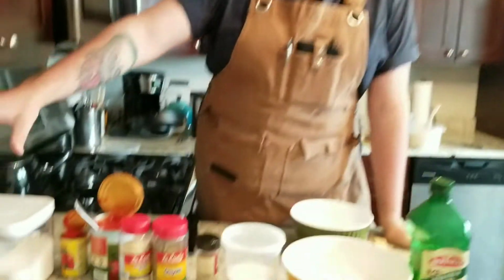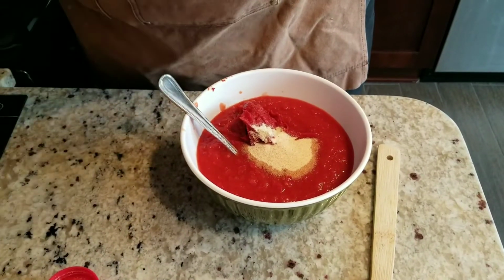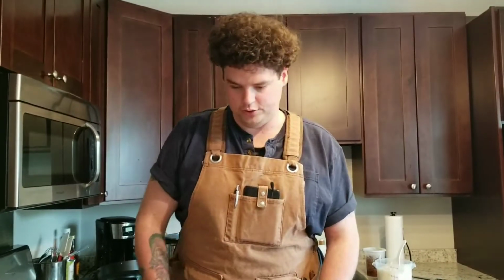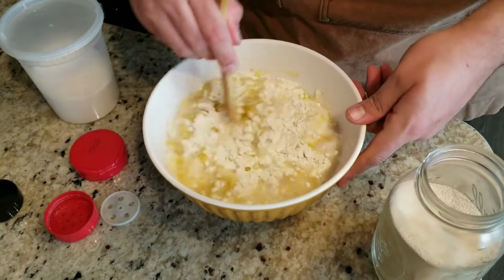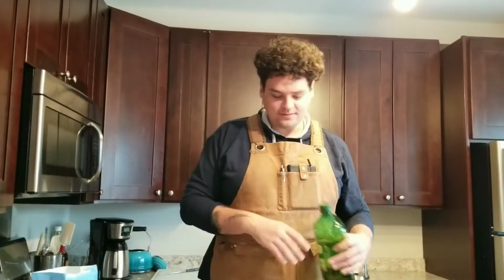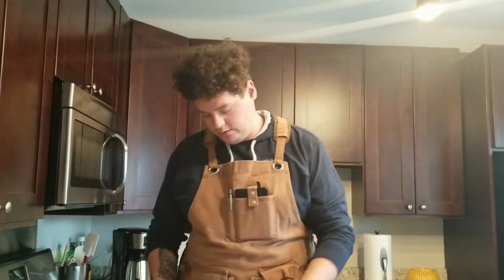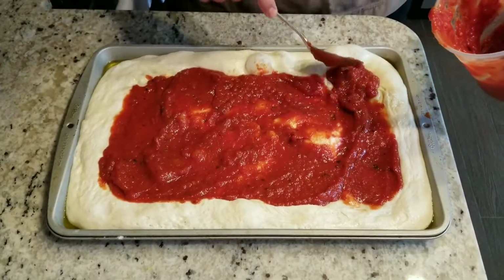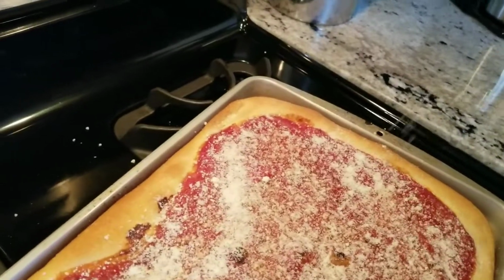Tomato Pie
recipe

Sauce
Crushed Tomatoes 28 oz can
Tomato Paste 6 oz
Sugar 3 Tablespoon
Garlic Powder 2 teaspoon
Oregano 1 Tablespoon
crushed red pepper 1/4 teaspoon

Dough
500 grams flour
10 grams salt
30 grams extra virgin olive oil
5 grams instant yeast